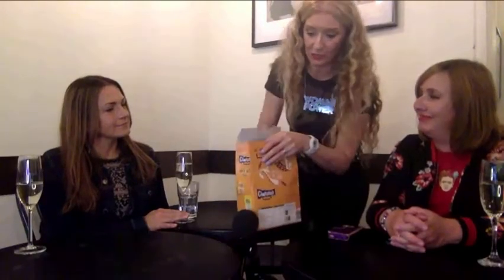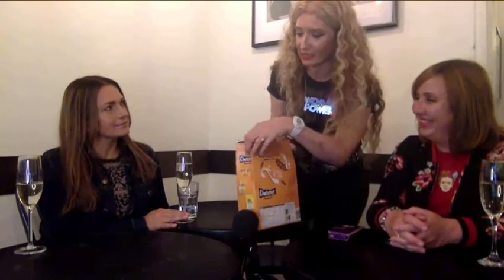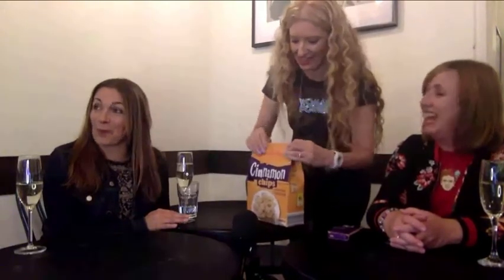EPIC FAIL MELANIE MASSON Vs a Cereal Box on Facebook Live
EPIC FAIL as Melanie Masson tries to demonstrate how to close a cereal box  on Facebook Live TV show The Woman Power Hour with Simone Lahbib and Anna O'Neill.